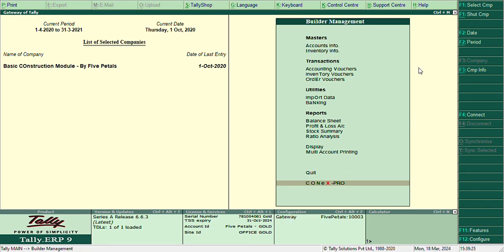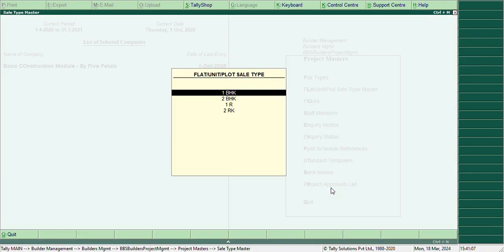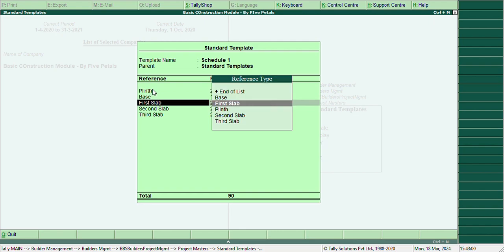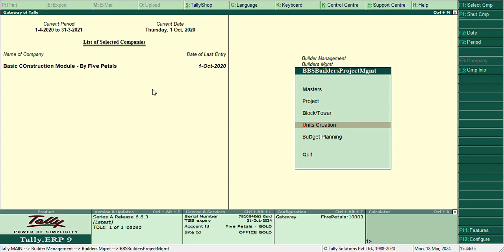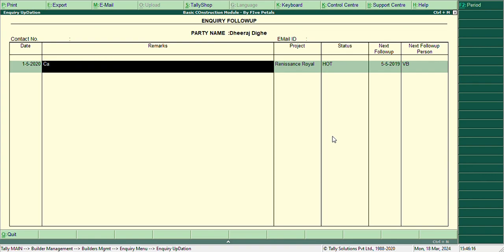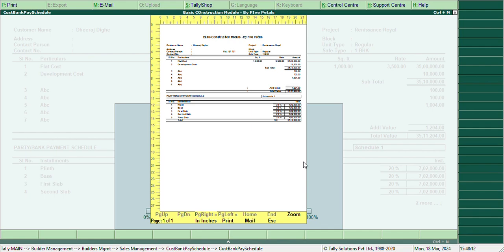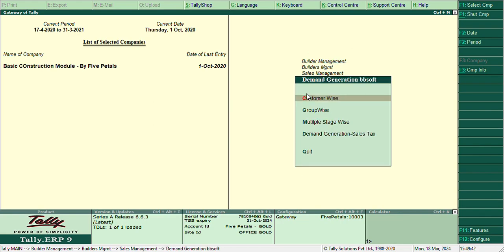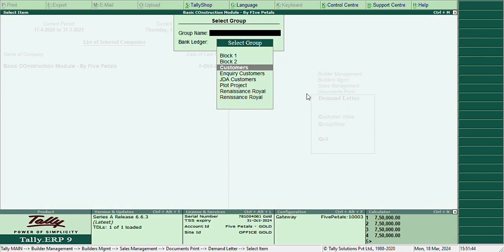Construction Module (Basic) - Five Petals